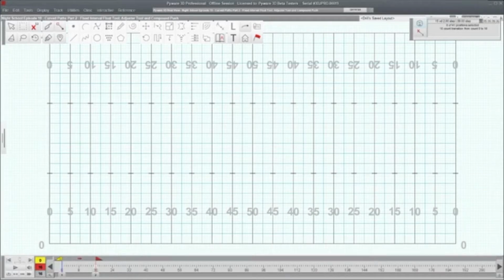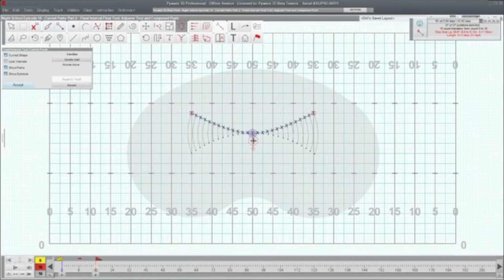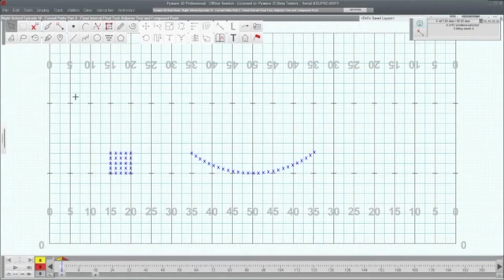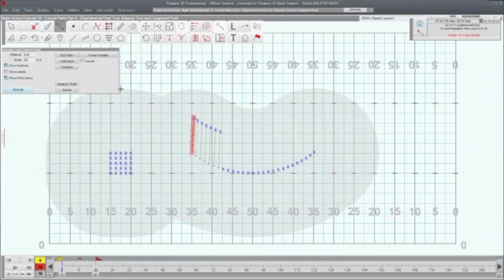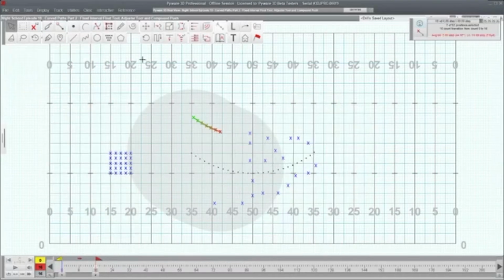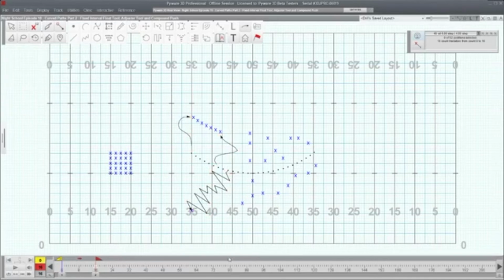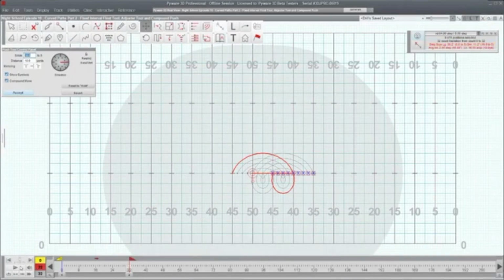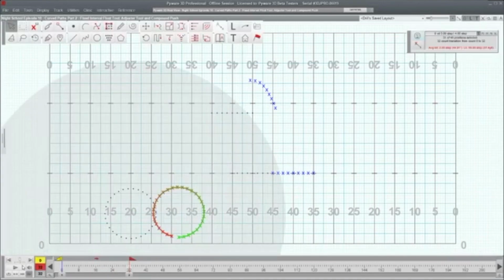Pyware Night School Episode 10 - Fixed Interval Float, Compound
Curved Paths Part 2 - Fixed Interval Float Tool, Adjuster Tool and Compound Push